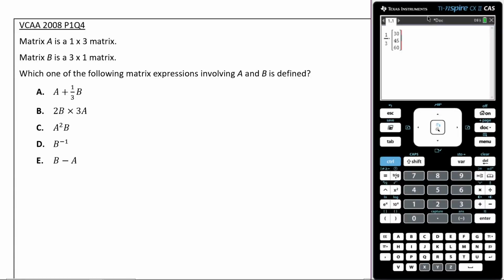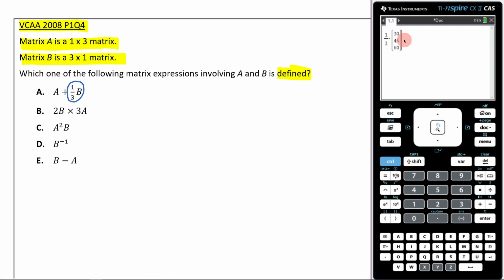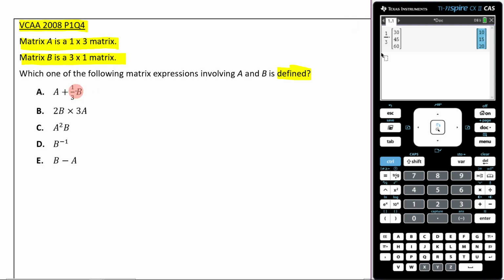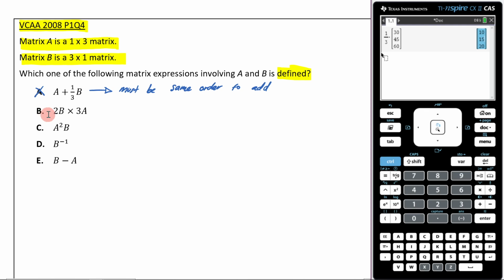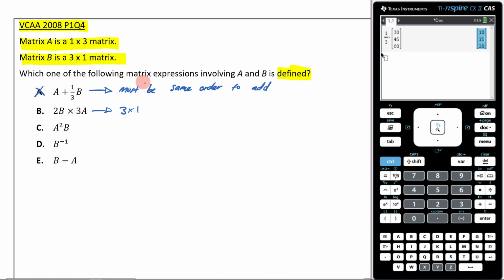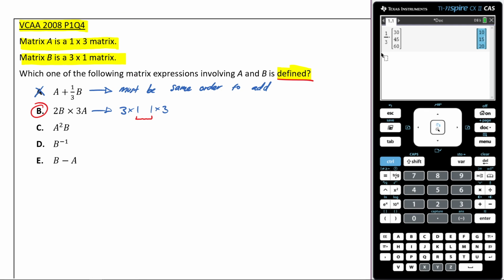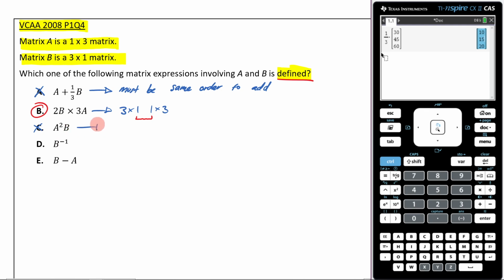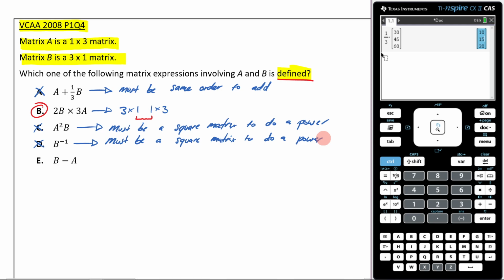Part 3 VCAA 2008 P1Q4